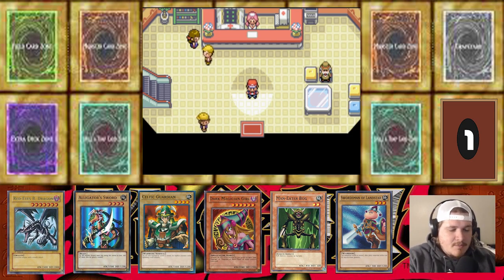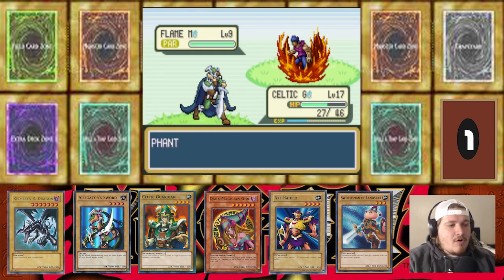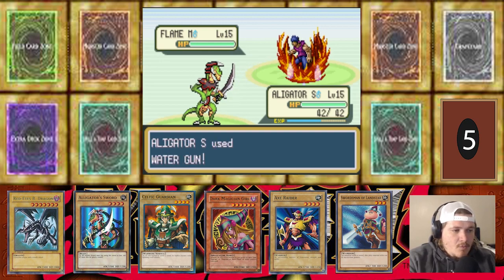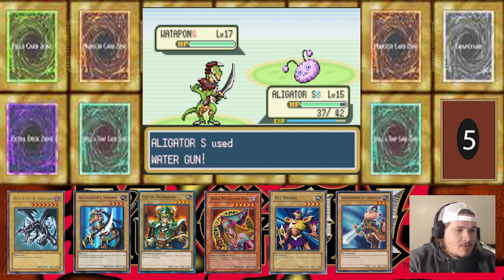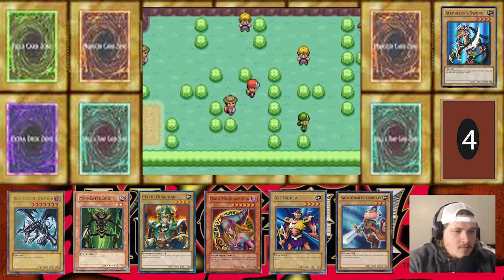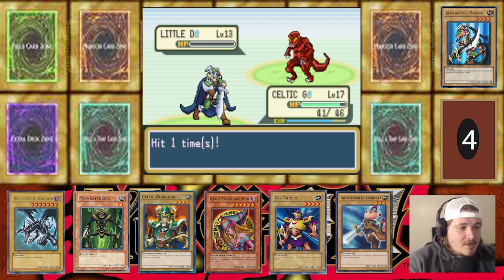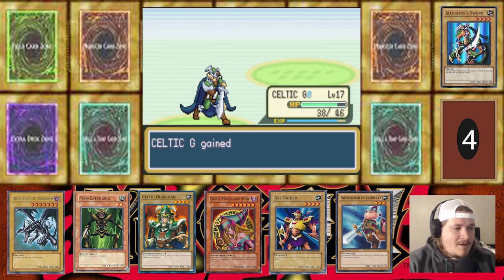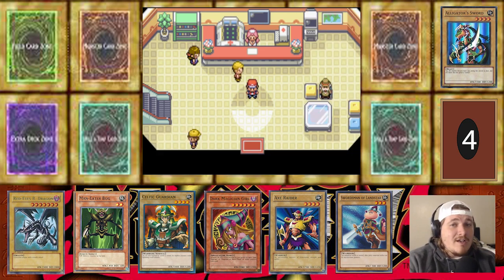ep 7 poke duels